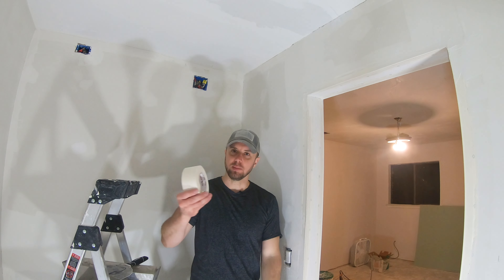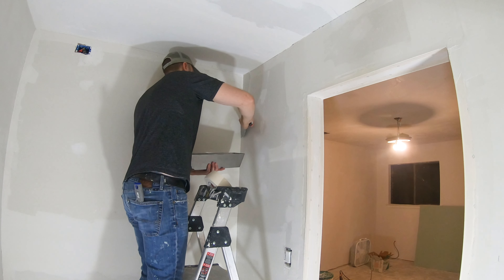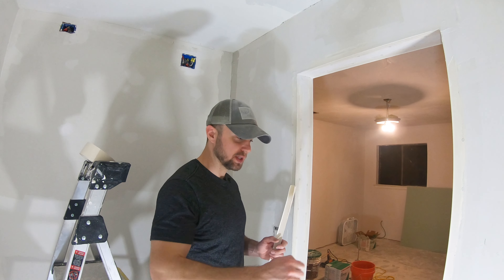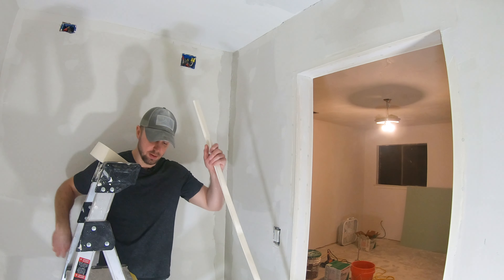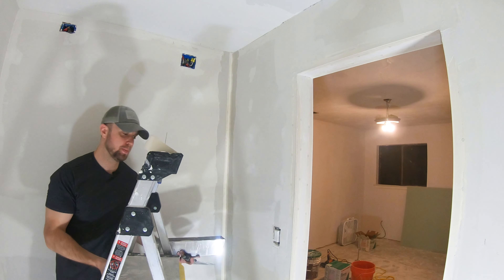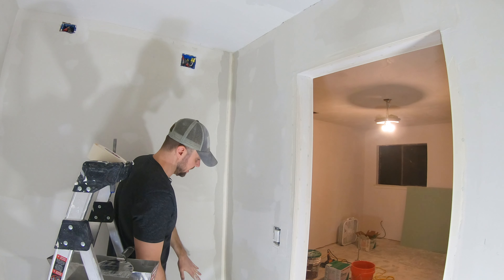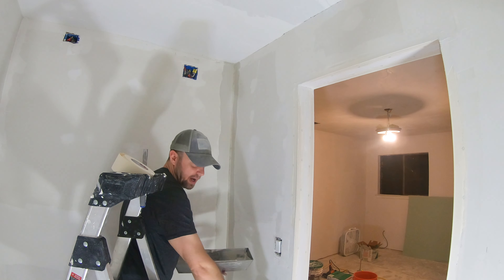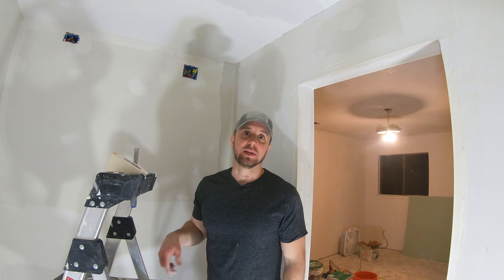How To Tape Drywall Inside Corners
If you're working with new drywall or want a new fresh corner, you'll need paper tape for a crisp, clean look. Here, I go over how to apply paper tape with joint compound to inside corners. Here's a rundown of the steps necessary to do this.

- Apply the mud to both sides of the inside corner
 - Measure off a length of paper tape and crease the tape
- Place the paper into the mud and embed it using a putty knife.
- Apply a coat of joint compound over one side of the corner and feather out the edge
- Come back the next day after things have dried and apply mud to the other side of the corner.